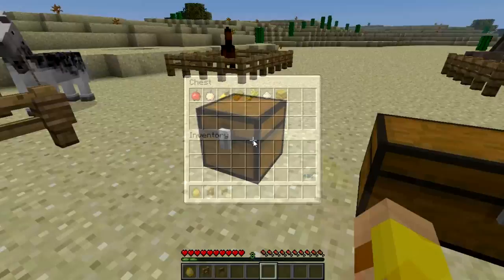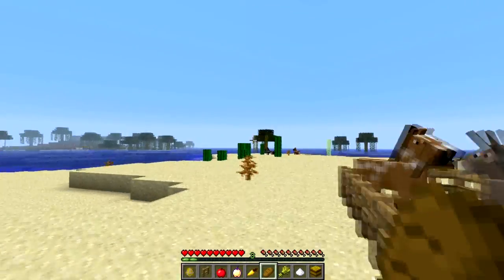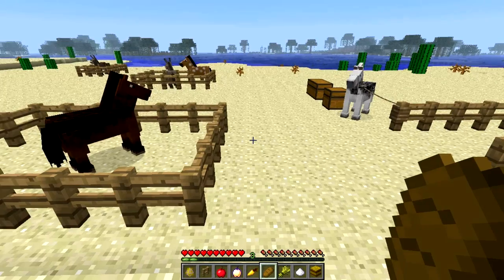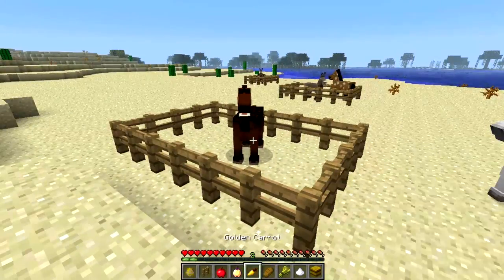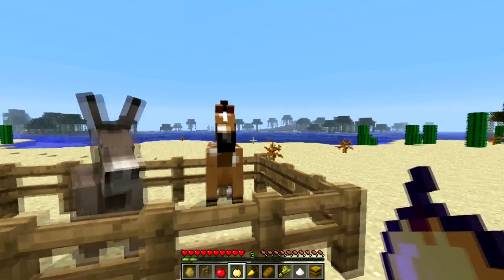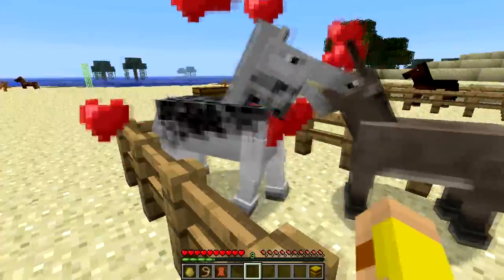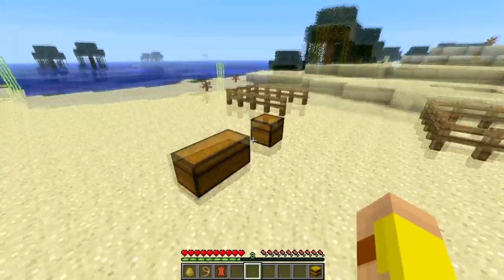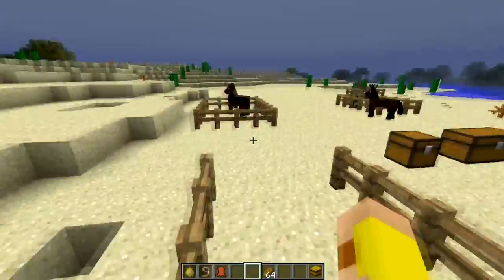Minecraft Horses - What to feed Minecraft Horses (HOW TO HEAL) 1.7.2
Minecraft horses